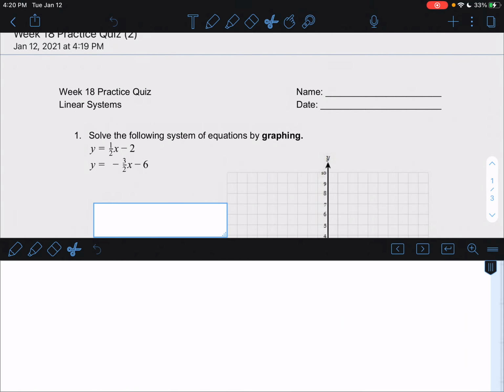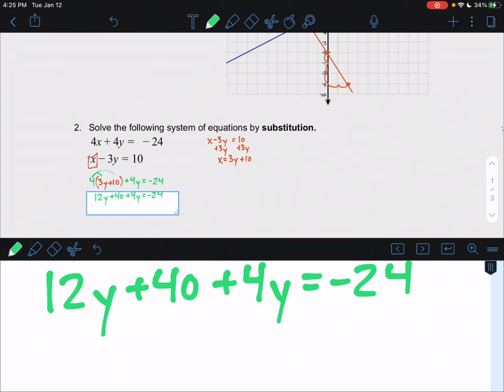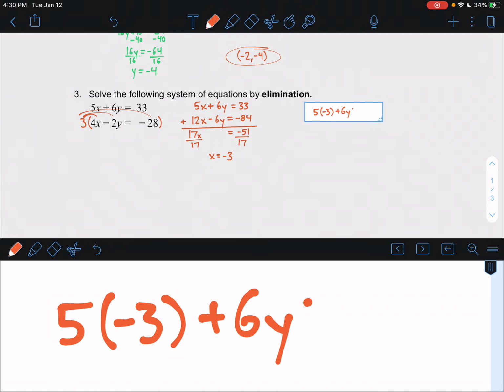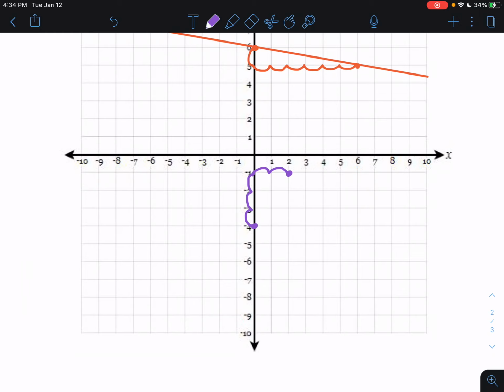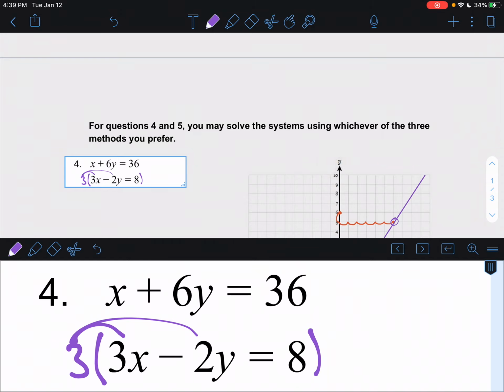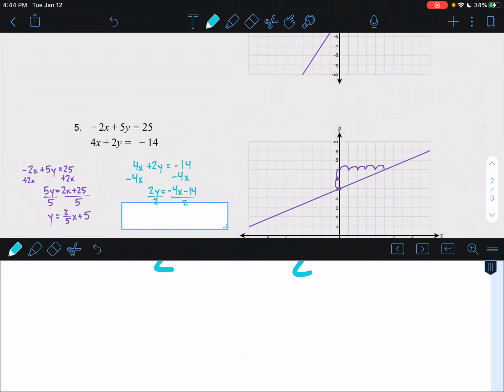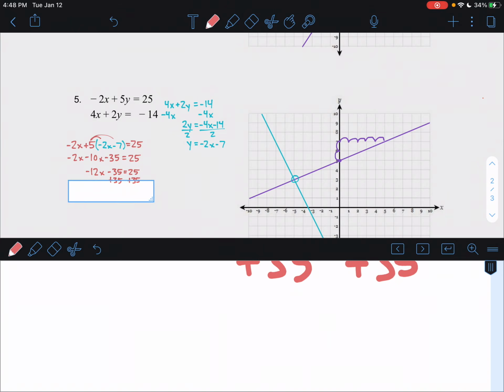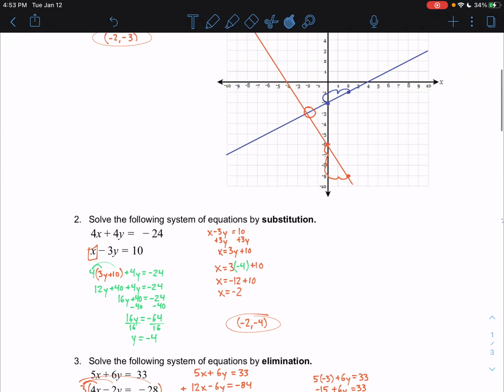Week 18 Practice Quiz